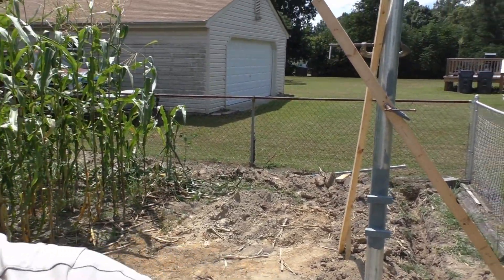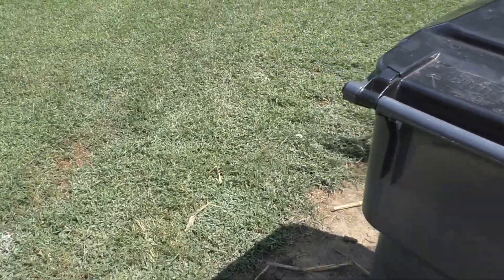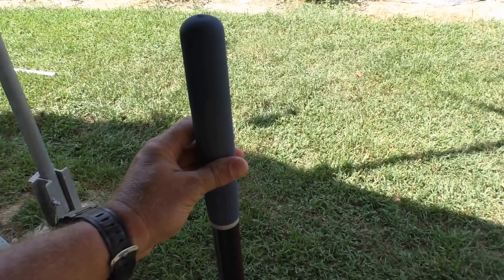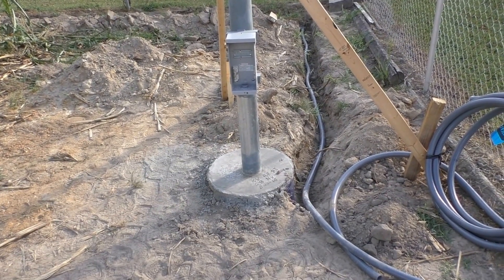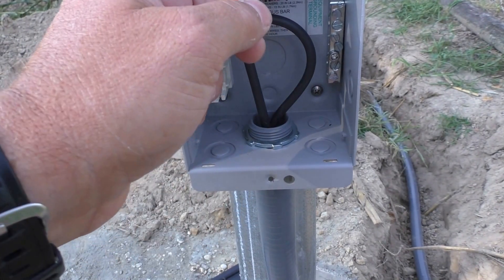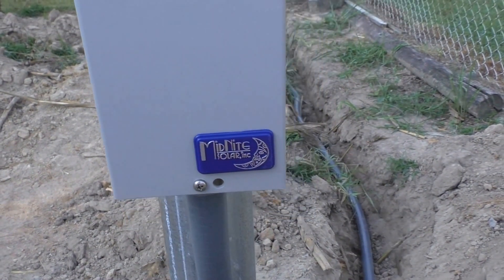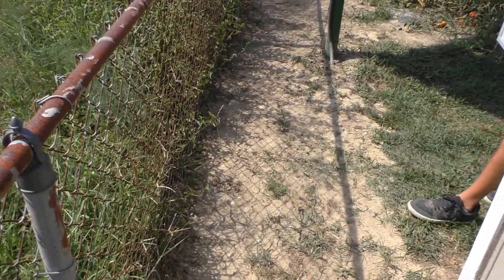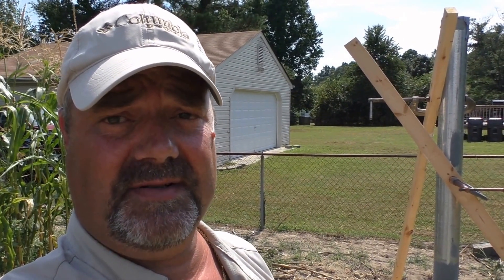Solar Panels On The Pole MT Solar & Kyocera Solar Pt 3 By KVUSMC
This is A Video Series Of Me Installing an MT Solar / Montana Solar on The Pole With 4 Kyocera 265 Watt 60 cell Panels From Start to Finish